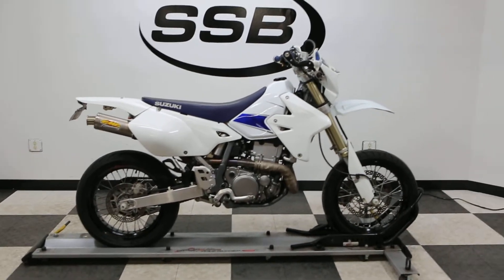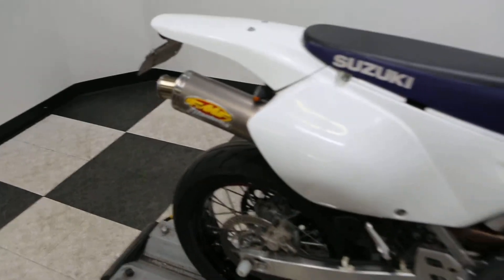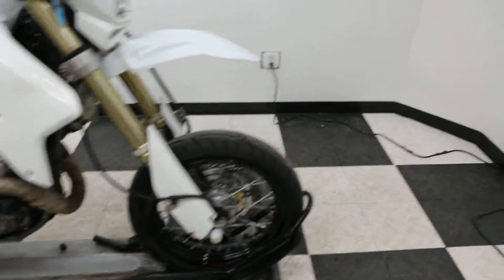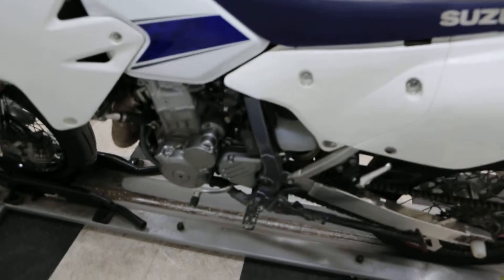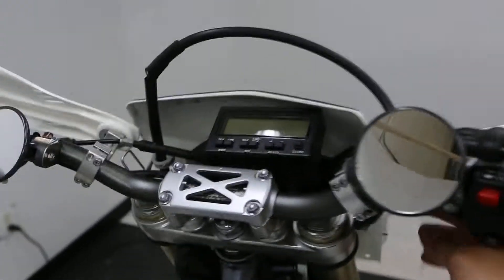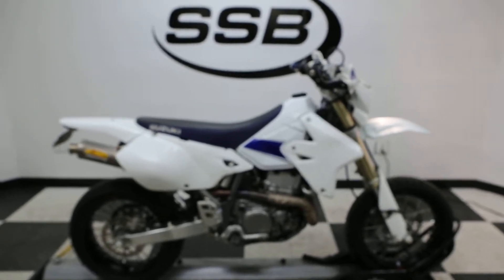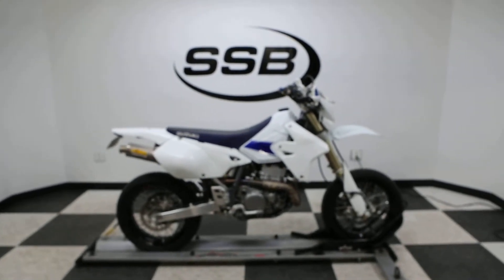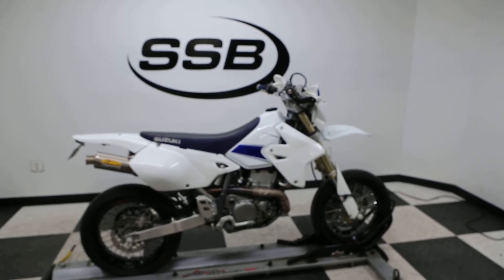2008 Suzuki DR Z400SM White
For more pictures of this motorcycle or to view our massive selection of pre-owned bikes, please visit us